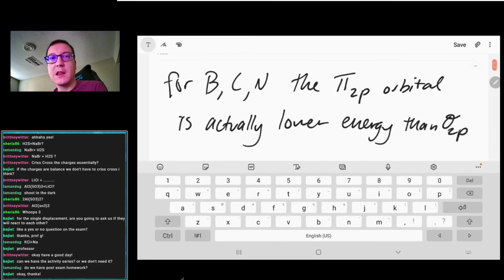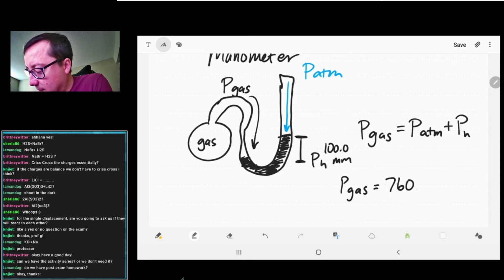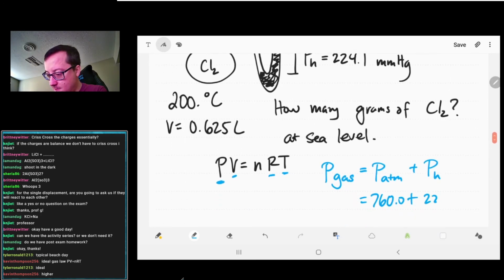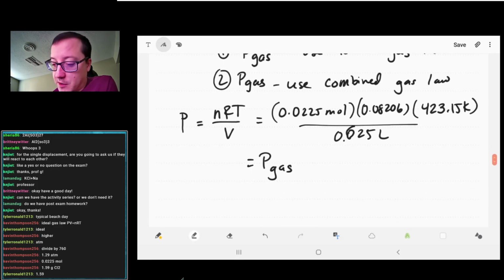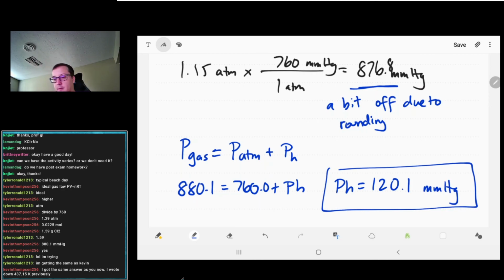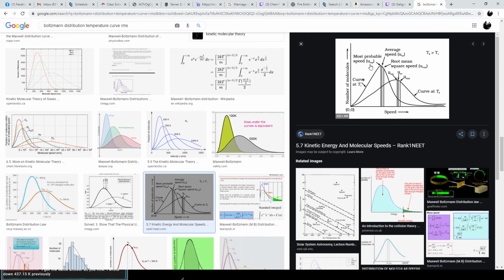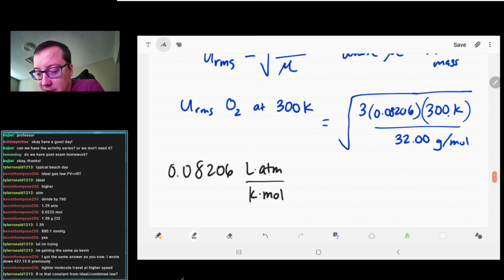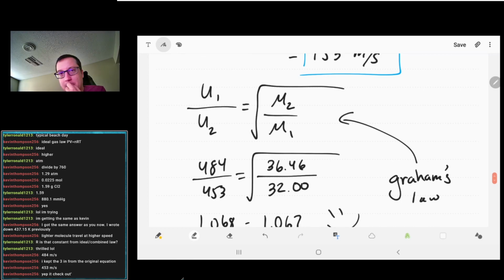Chem C111: gas laws continued